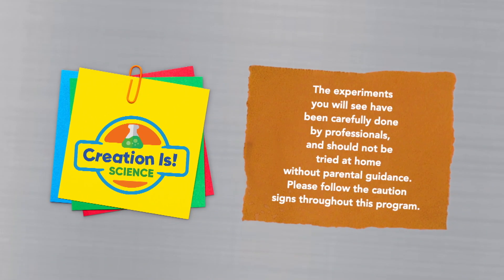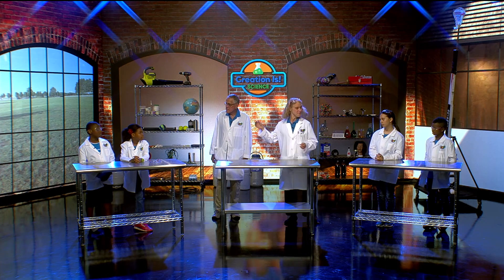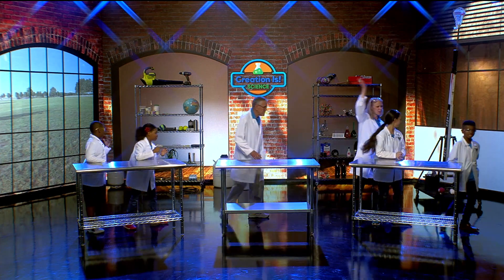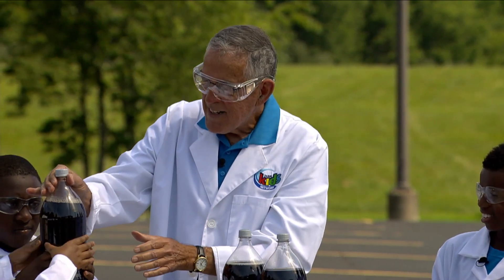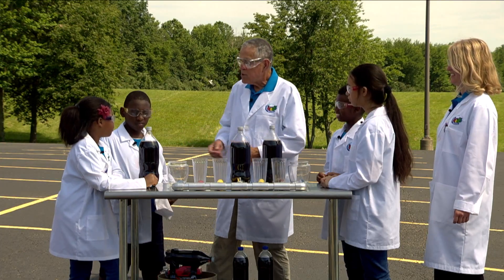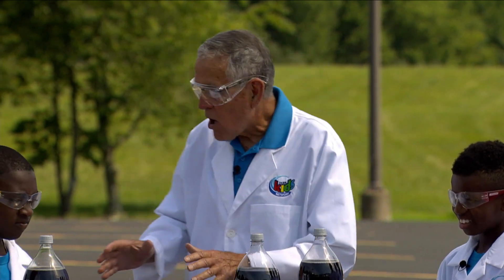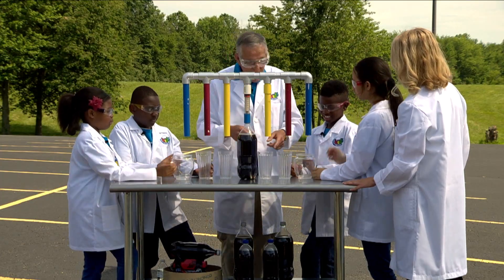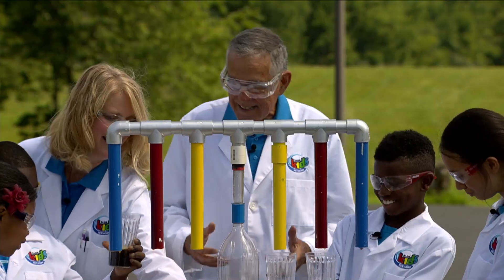“Under Pressure“ - Creation Is! Science (CIS200001)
Learn about God’s creation through physical reactions and nucleation point. We create a soda fountain and race a car!